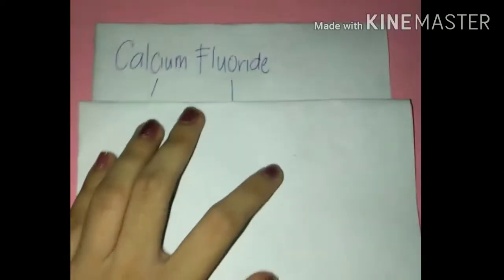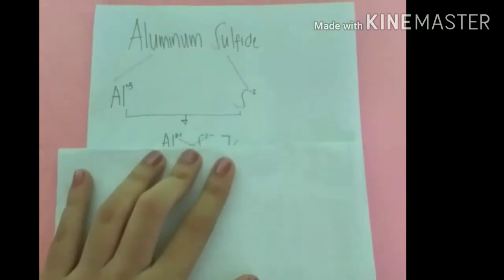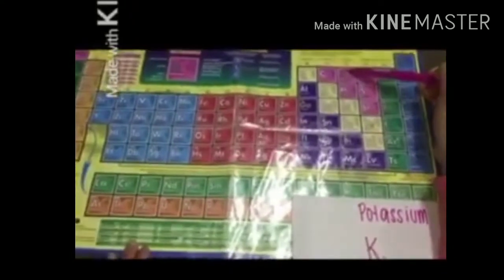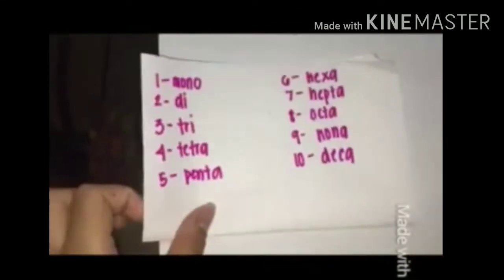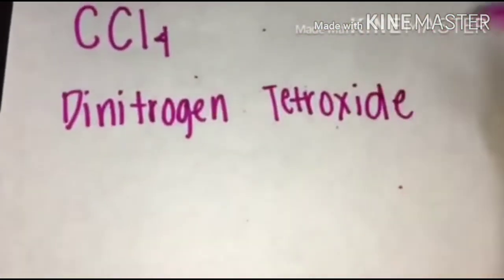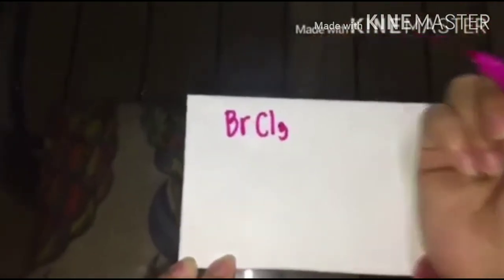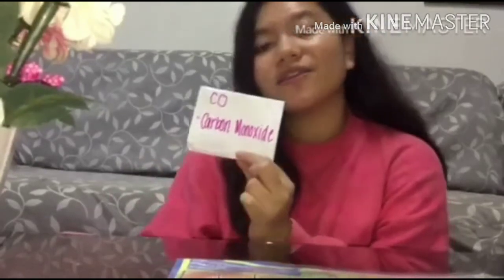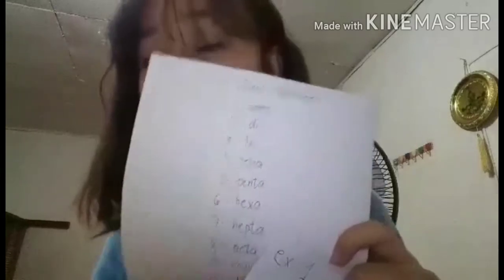Writing Chemical Formula of Ionic and Covalent Compound